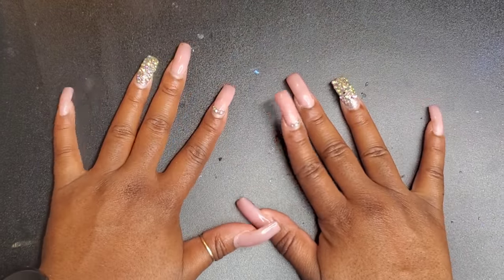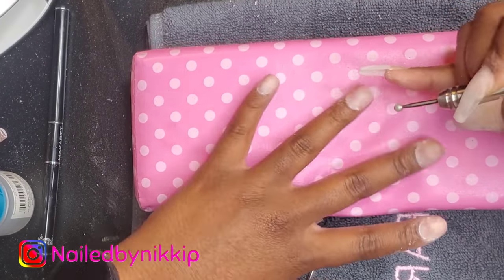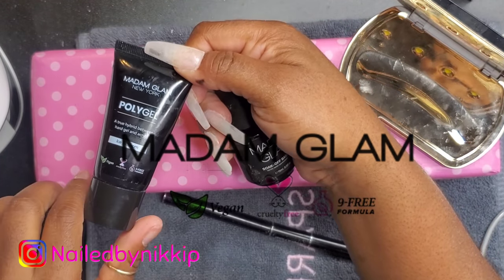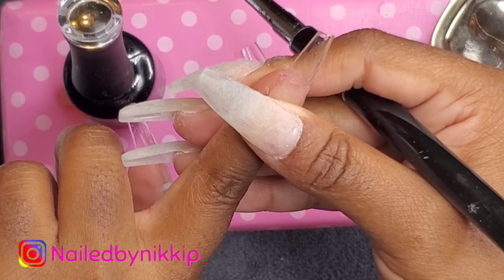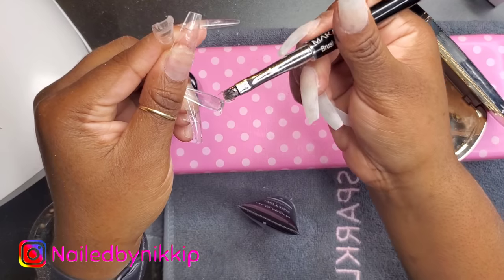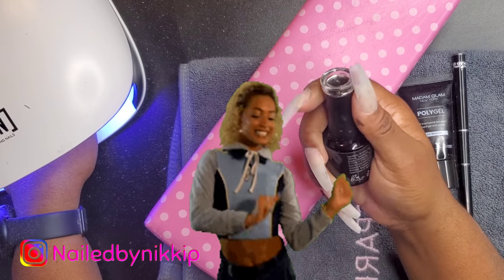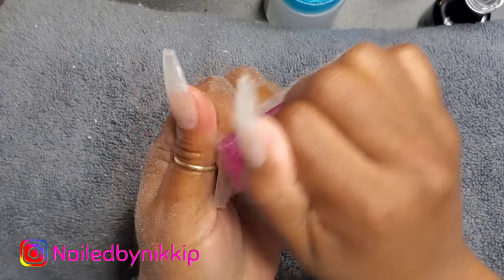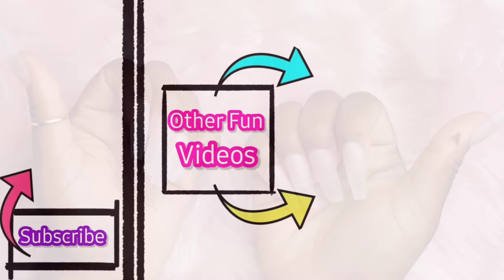POLYGEL on FULL COVER TIPS 🚩 dupe for Kiara Sky Gelly Tips | 123 Go Method | Apres Gel X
ALL YOU NEED IS YOUR FAVORITE POLYGEL AND FULL COVER TIPS. I'll show you how to get the look for CHEAPER! Madam Glam Polygel DUPE for: Kiara Sky Gelly Tips | 1,2,3 Go nail systems | XVX System | & Apres Gel X
0:00 INTRO
0:22 3 WEEK OLD PREVIOUS GEL SET
1:00 POLYGEL NAIL PREP
2:05 DRILL BITS I USE
5:45 FULL COVER TIPS FROM MAKARTT (prep & application)
9:12 BAKE BAKE BAKE
9:25 POLYGEL FROM MADAM GLAM
12:25 😂💃🏾
19:34 ENCAPSULATING FULL COVER NAILS WITH POLYGEL
20:41 BAKE BAKE BAKE
25:55 FINISH FILING & FINAL LOOK

• E-file
• Drill bits
• Nail art
• Bling
• MAKARTT NAIL TIPS LIKE THE ONES I USED TODAY

•POLYGEL
•BASECOAT & TOPCOAT

•Mini lamp
🟢MODELONES
NIKKI10

deaebgd20

nikki10

NikkiDIY

NIKKI15

NIKKI

 NIKKI19

NIKKI8

NIKKI19

NikkiP20

Nikki2

NIKKIP20

NIKKI20

Nikki17

Nikki20

NIKKIP10

NIKKIP10

NIKKI

NAILEDBYNIKKI30

🦆19